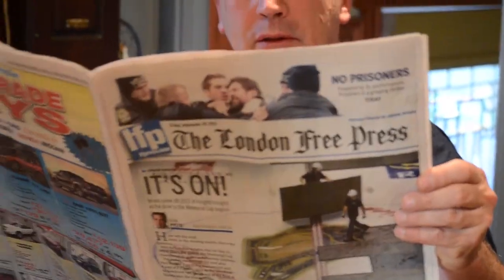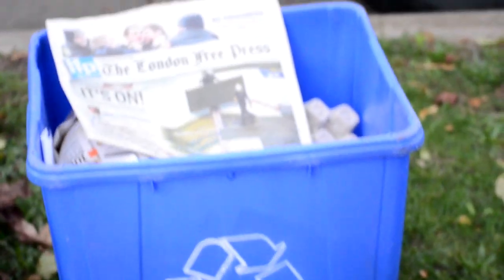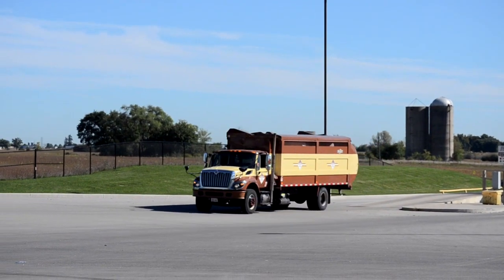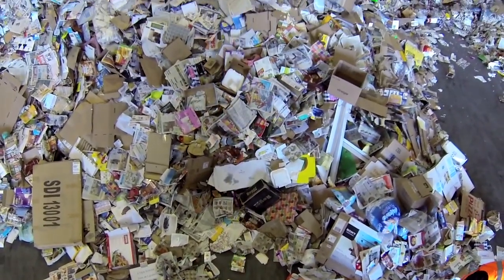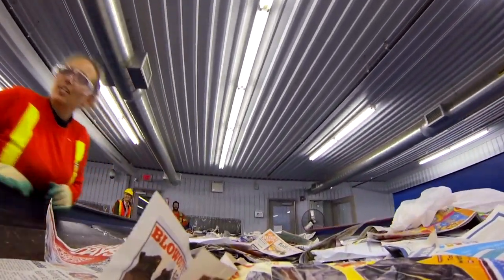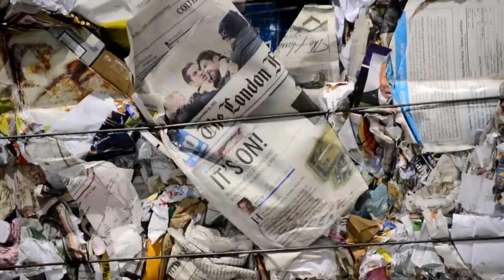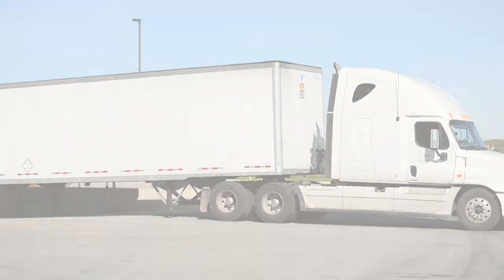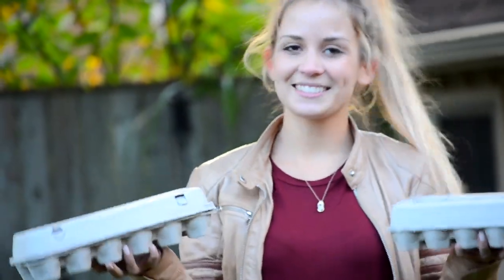What Becomes What: Old Newspapers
Take a look at what happens to your recycled newspapers!